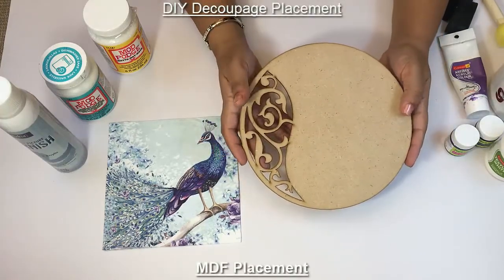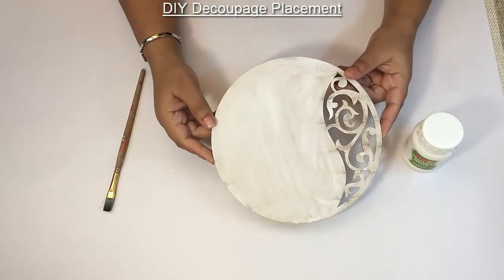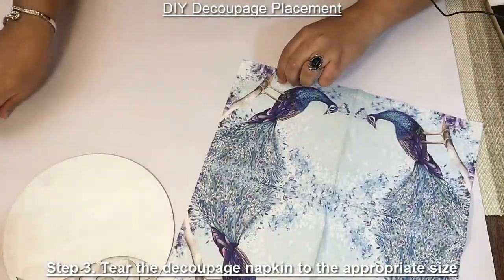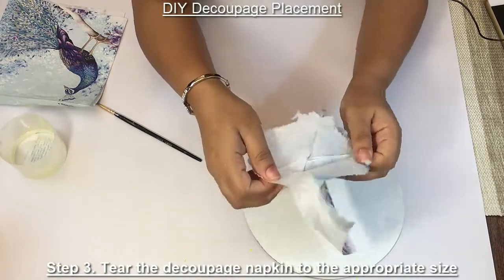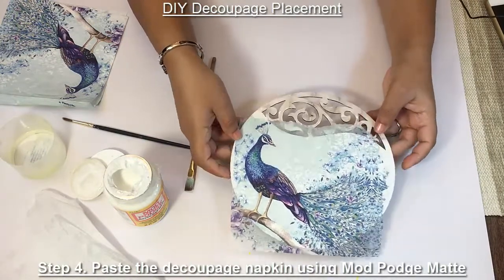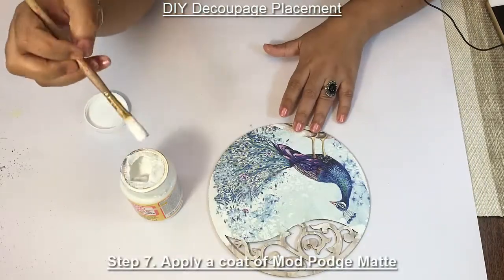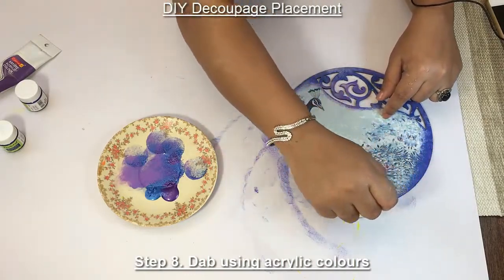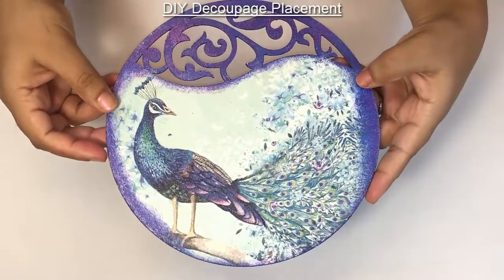DIY How to decoupage placemat using decoupage napkin - by Nargis khan, Mr Muffin Art Studio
This is a simple  instructional DIY video, on How to make a decoupage placemat/decor using Decoupage Napkin and Mod Podge.

Artist : Nargis Khan
Video and Production: Imran Ahmed Ishtiaq

About MrMuffin Art Studio:

MrMuffin has everything you need to get your creative juices flowing. Shop for exclusive handcrafted product by Nargis Khan here. We also provide a wide range of Art & Craft Supplies for your crafting needs.We ship PAN India.